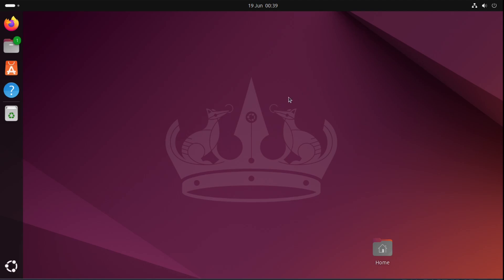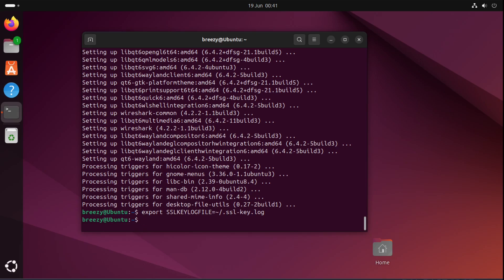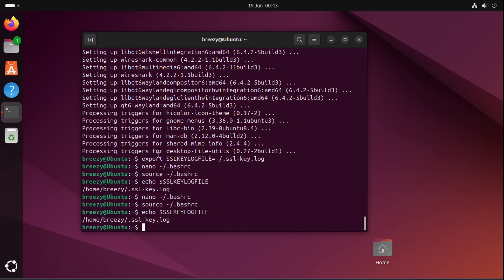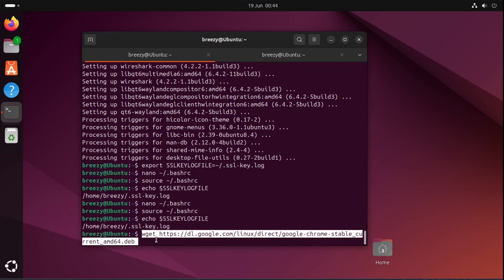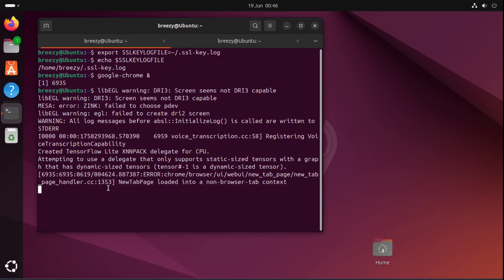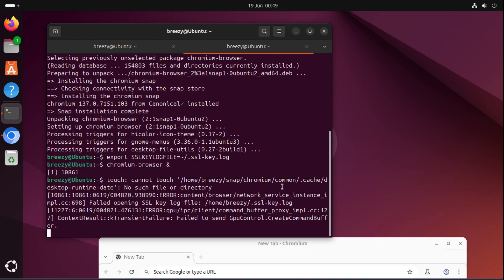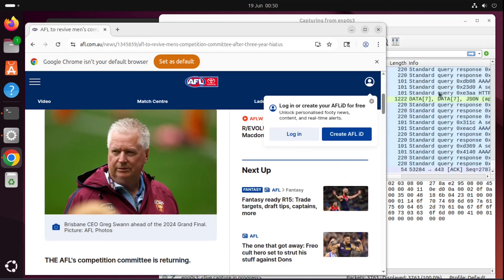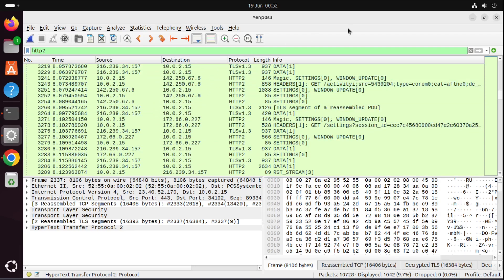How to decrypt HTTPS traffic in Wireshark on Linux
Want to see what’s really going on inside your HTTPS traffic? In this video, I’ll show you how to decrypt HTTPS packets in Wireshark on Linux using the SSLKEYLOGFILE environment variable.

This technique is super useful for debugging encrypted network traffic, analysing app behaviour, or just learning more about how HTTPS works under the hood.

What you’ll learn:
- How to enable SSLKEYLOGFILE in your terminal
- How to configure Wireshark to use the key log file
- How to check if it’s working and view decrypted traffic
- Bonus: how to troubleshoot common issues

Works on Ubuntu and other Debian-based Linux distros.